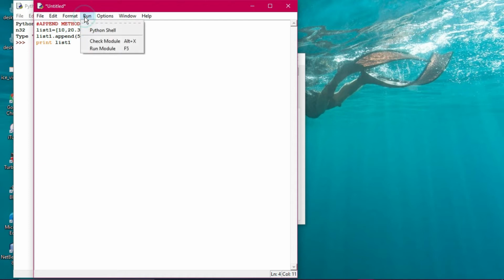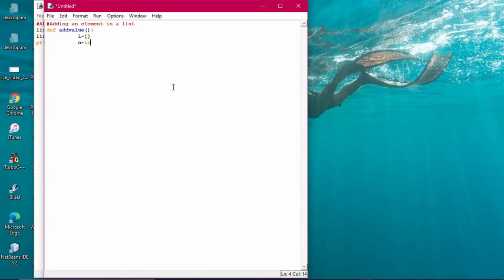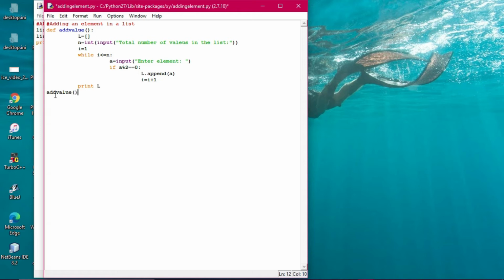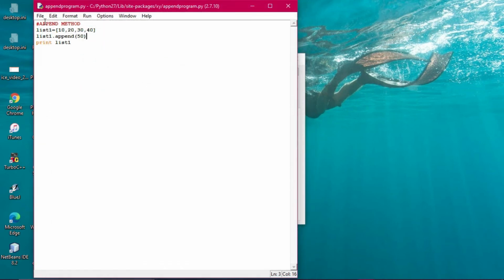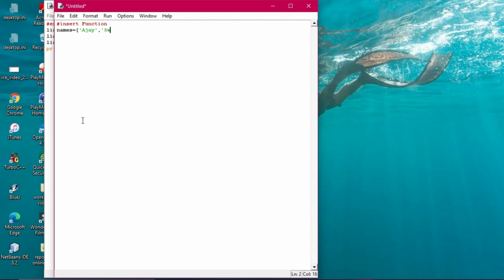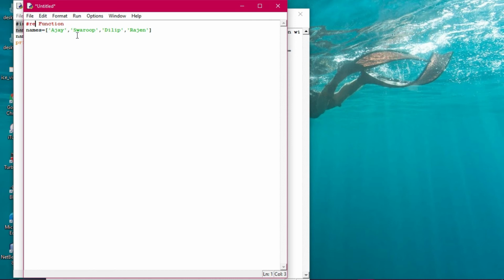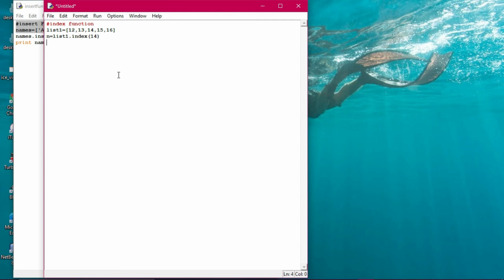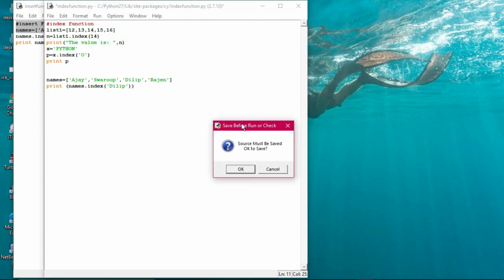Built in Functions in Python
append, insert,index, reverse etc. have been explained with examples.